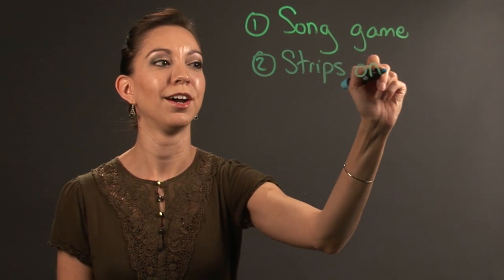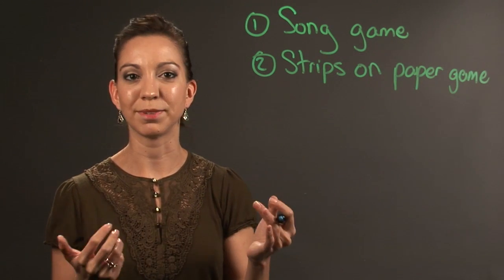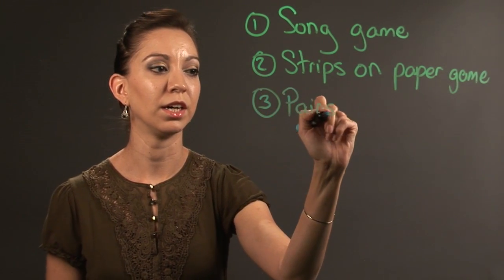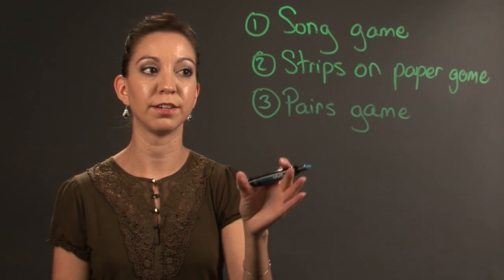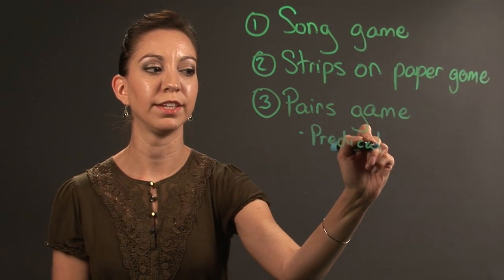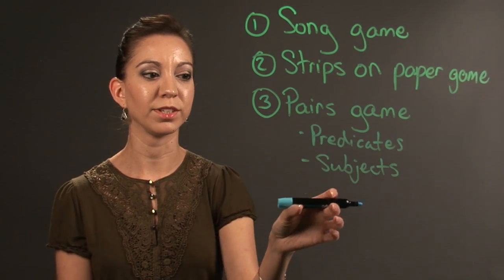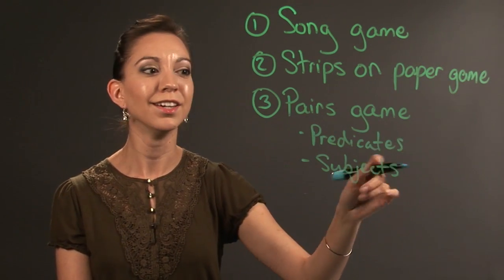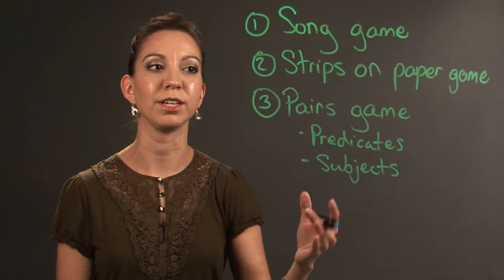Fourth-Grade Games & Activities on Sentences & Sentence Fragments : English & Writing Lessons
Games and activities are sometimes the best way to teach students about things like sentences and sentence fragments in an engaging way. Learn about fourth-grade games and activities on sentences and sentence fragments with help from a professional reading and English tutor in this free video clip.

Expert: Cristina Gutierrez-Brewster
Bio: Cristina Gutierrez-Brewster has successfully improved the reading and writing skills of fifth-through-eighth grade, inner-city youths for six years.

Series Description: Understanding English and writing, along with how to really use these topics to your own benefit, is a cornerstone of any person's education. Get tips on subjects related to English and writing with help from a professional reading and English tutor in this free video series.